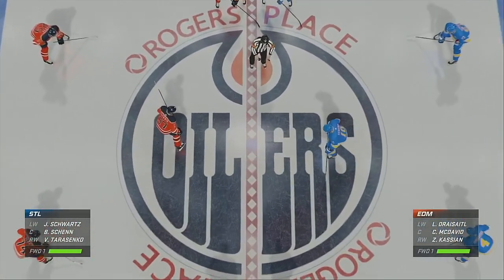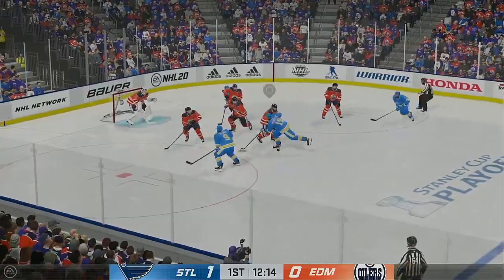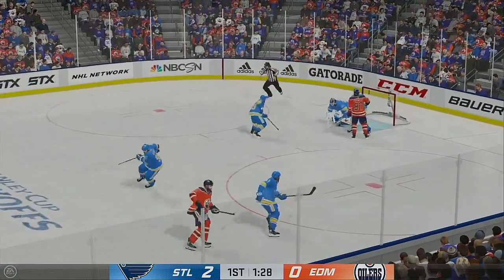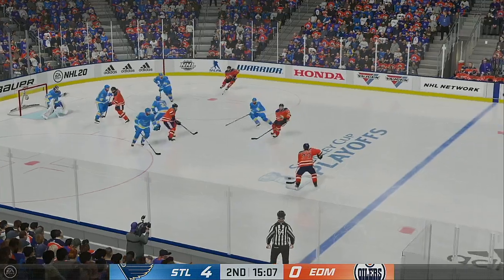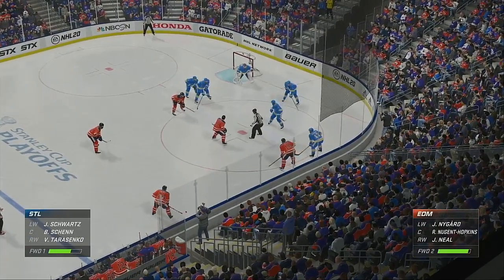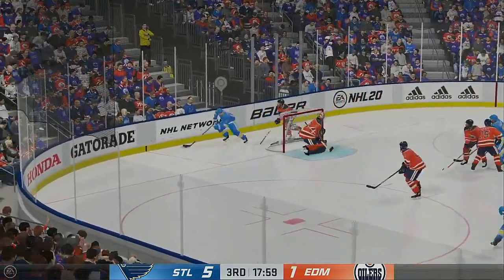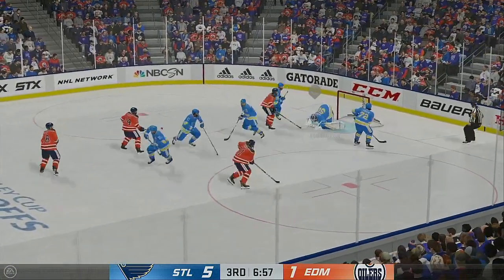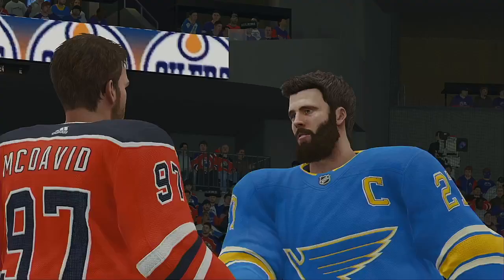2020 NHL Stanley Cup Western Conference Finals Game 6 St Louis Blues @ Edmonton Oilers